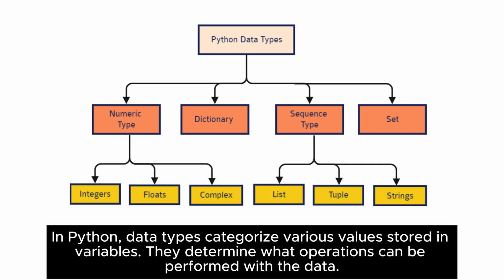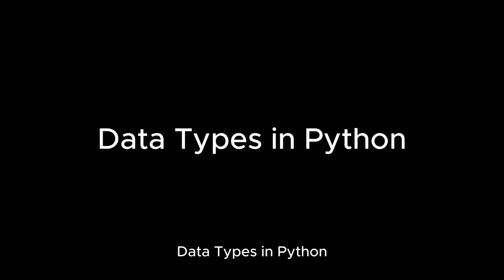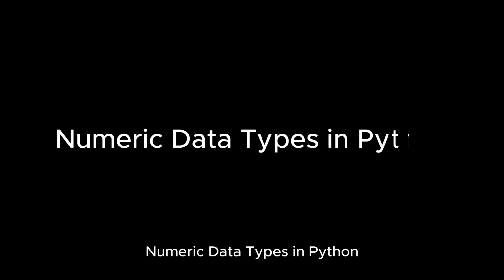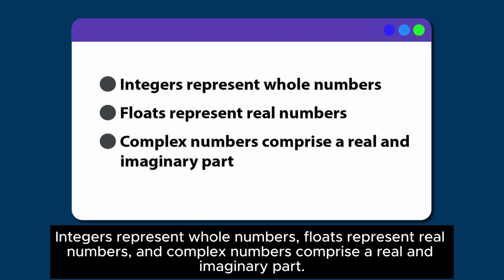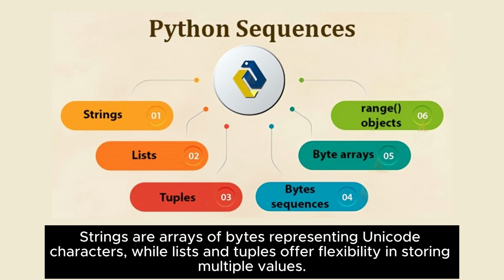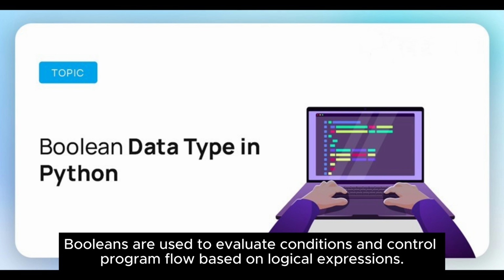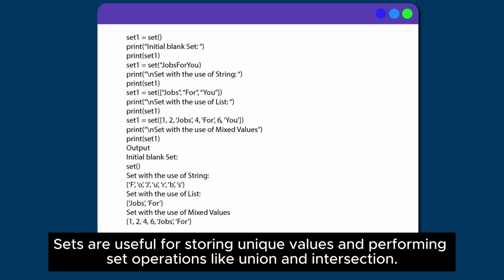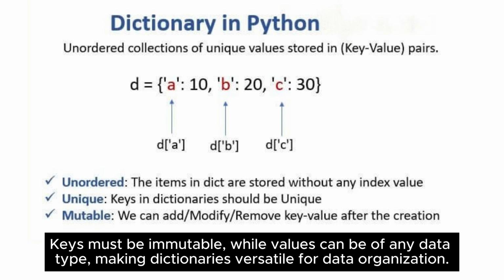WHAT ARE PYTHON DATA TYPES?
Data types are an important concept in computer programming. They categorize the various knowledge terms and tell us what operation a certain data can perform. In Python, every variable holds a value. A Python data type tells us what value each variable holds. Python is a dynamically typed language, so the interpreter automatically assigns data types to variables based on the values they hold. Each data type in Python has its characteristics and methods, which allow versatile and expressive programming.  To know more, explore our video.